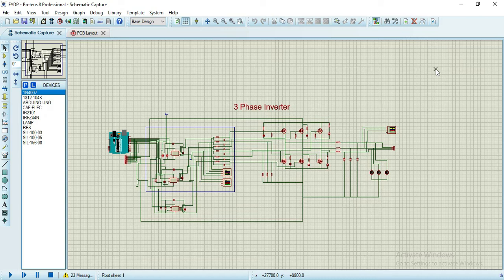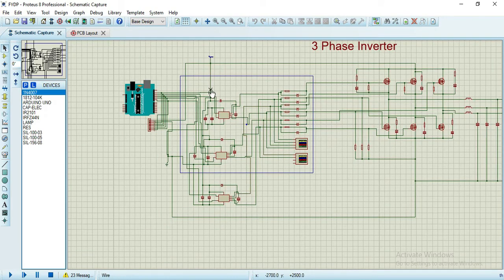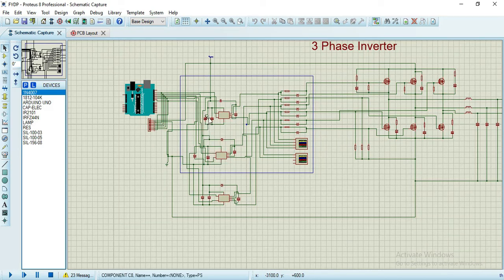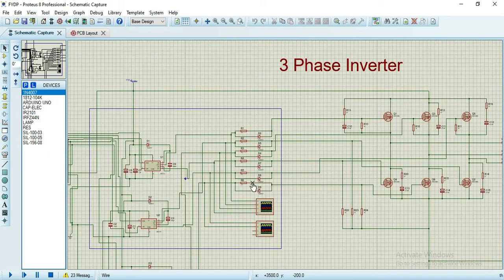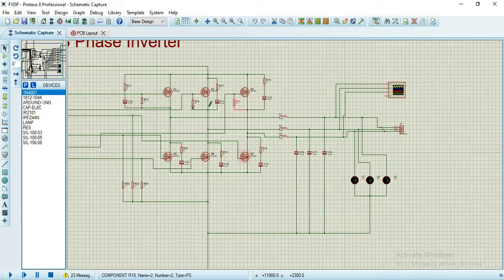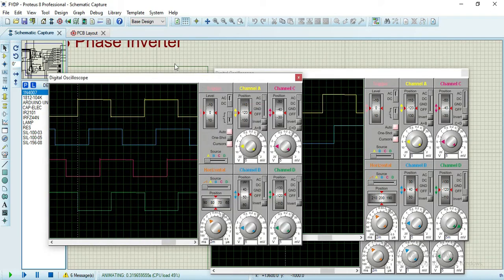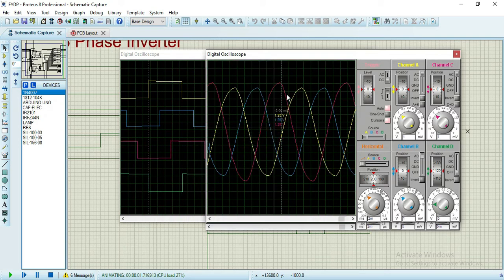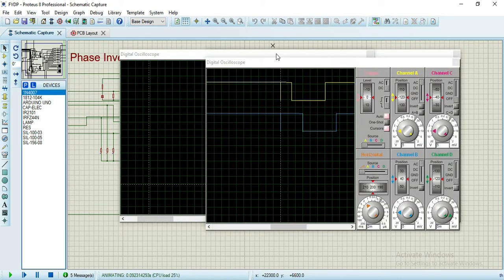3 Phase Inverter Simulation on PROTEUS with Gate Driver Circuit.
In this video, I'm explaining how to implement 3 phase inverter on proteus and also explaining the working of each part of the inverter.